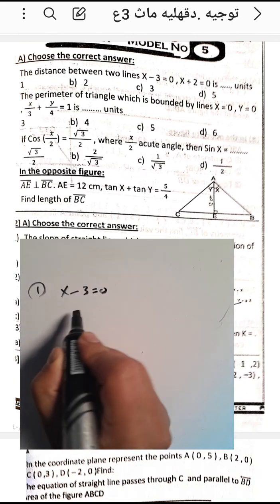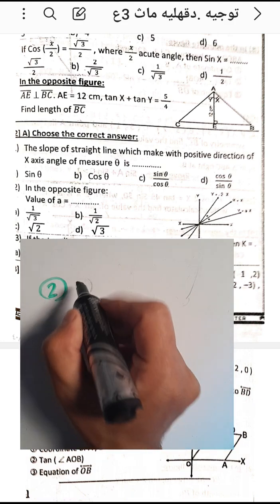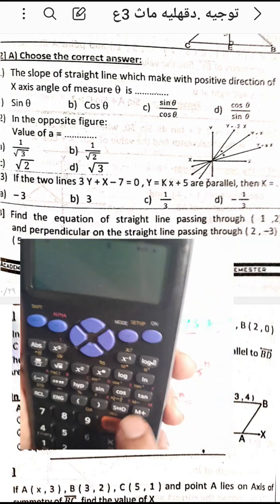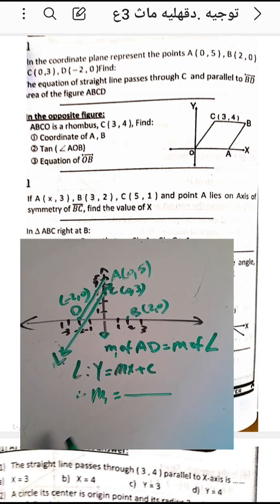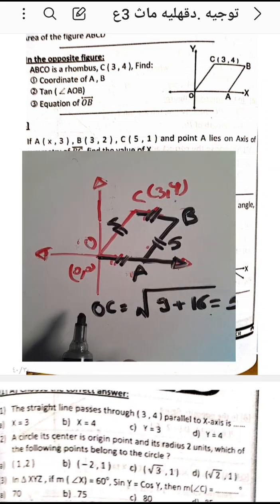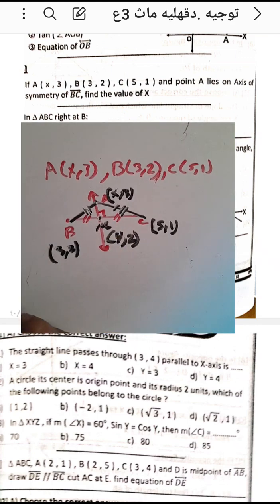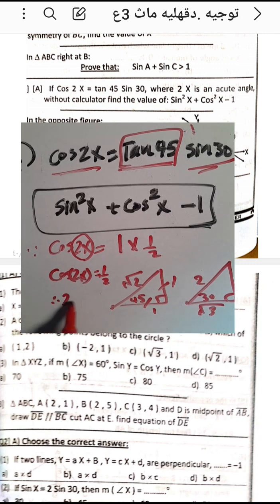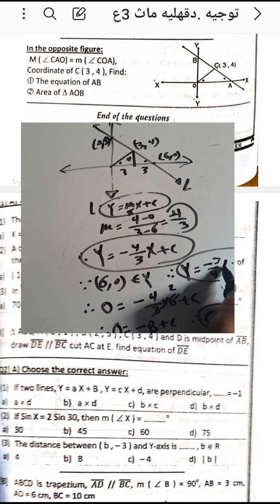توجيه الدقهلية ماث MATH QUIZE FOR prep 3 model MATH QUIZE FOR prep 3#ماث ثالثه اعدادي ترم أول